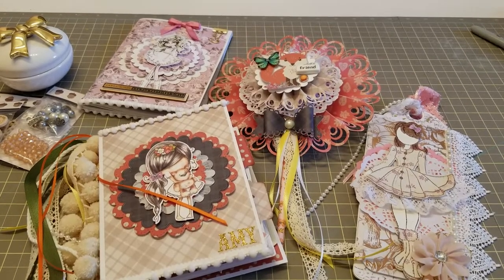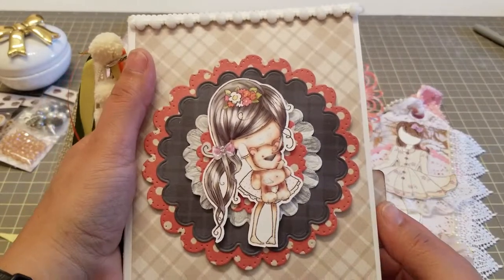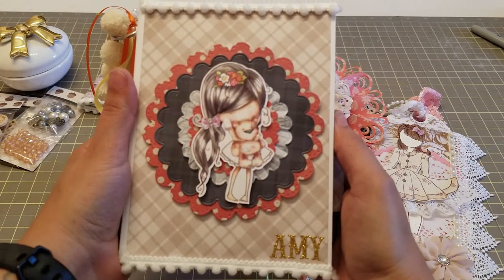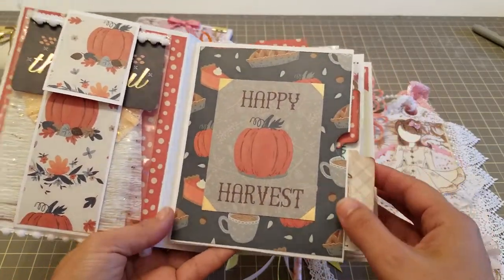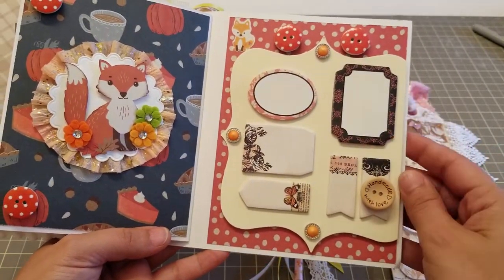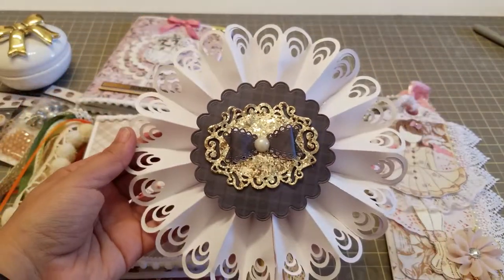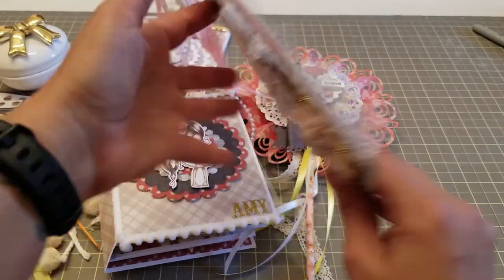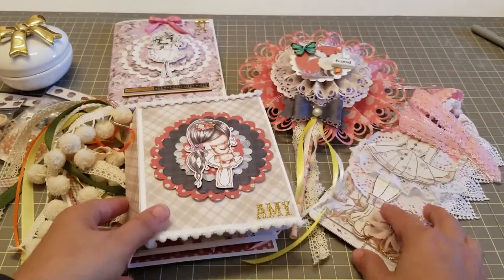FALL SWAP for AMY FAIRYKISSES2YOU